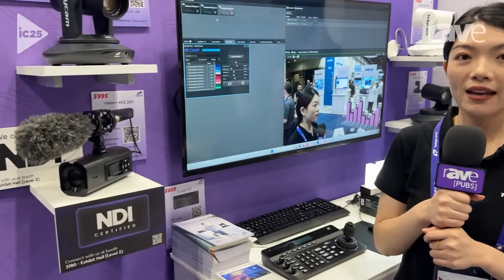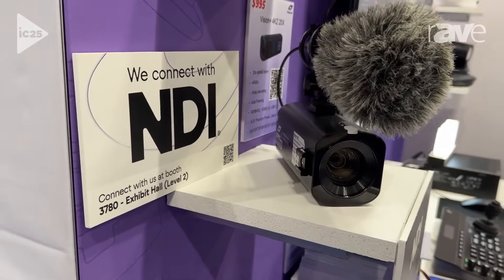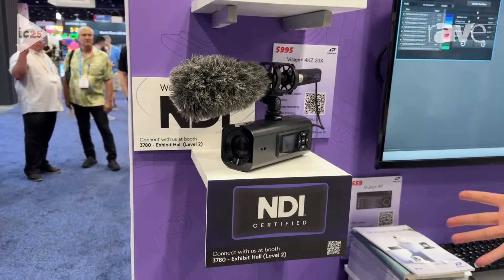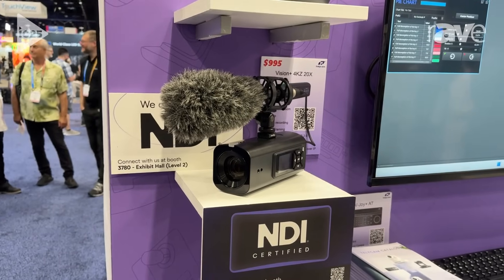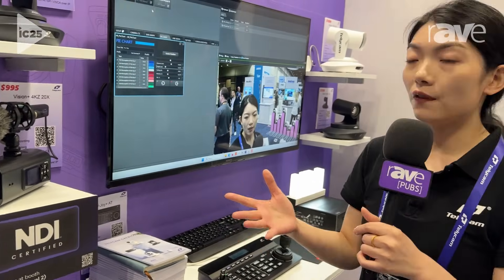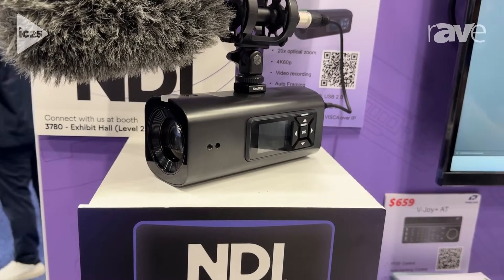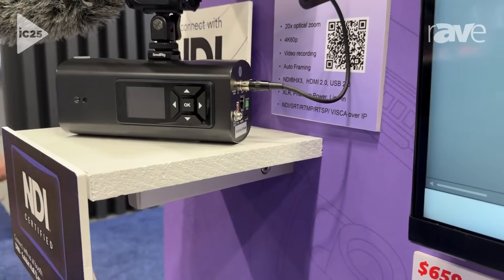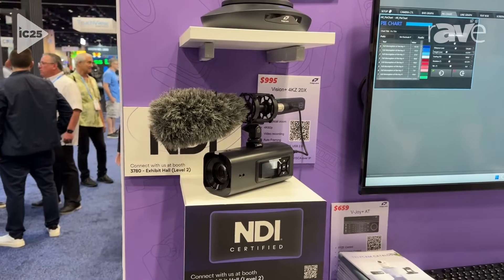InfoComm 2025: Telycam Introduces 4K@60 Vision+ 4KZ 20X Box Camera